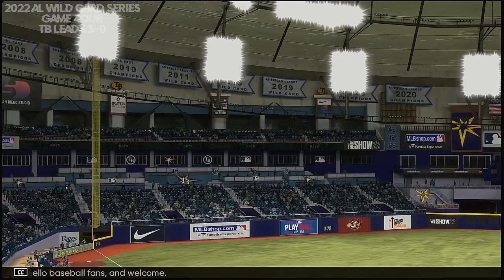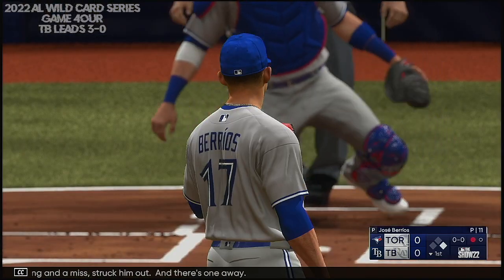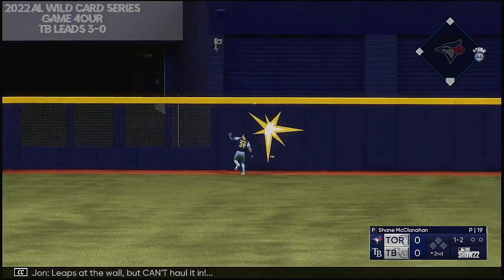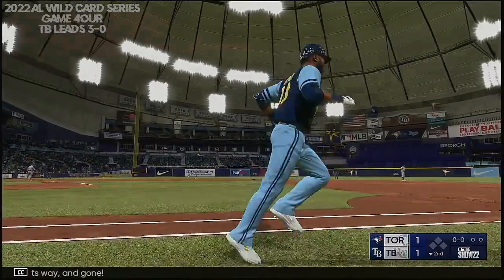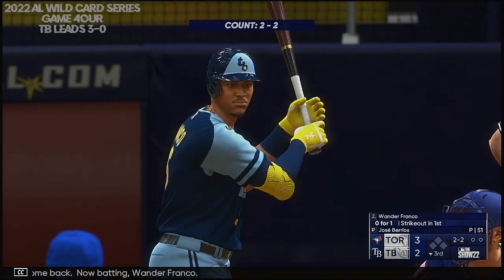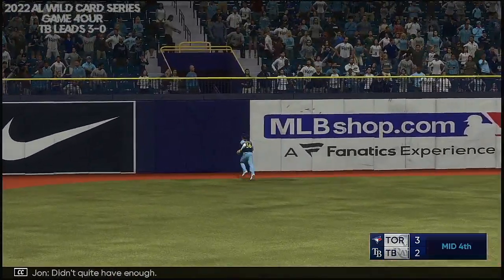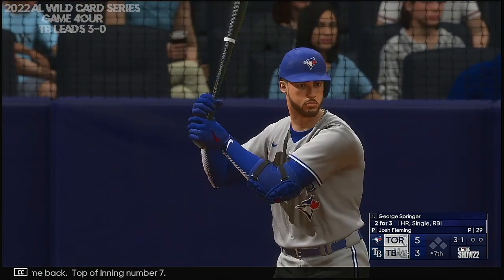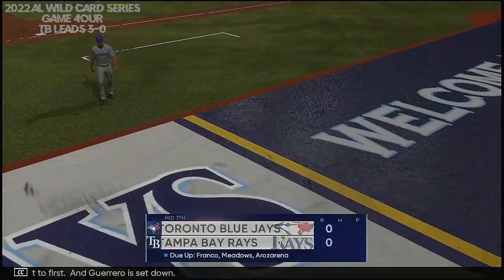2022 American League Wild Card Series Game 4 Toronto Blue Jays @ Tampa Bay Rays